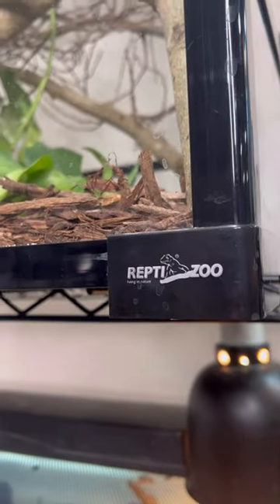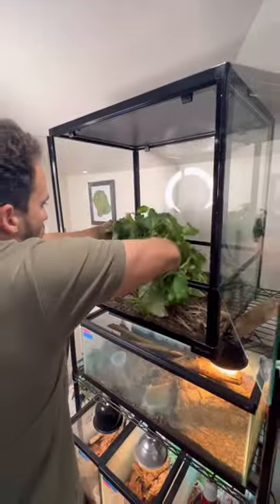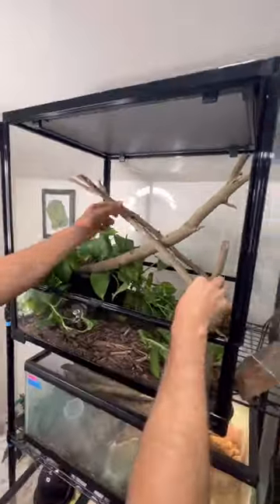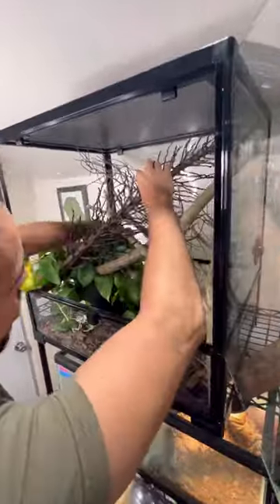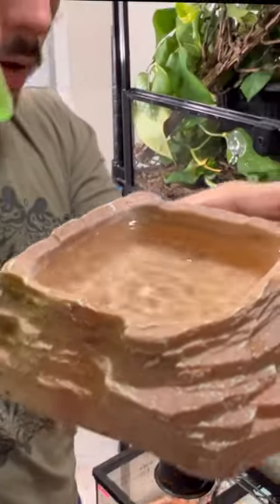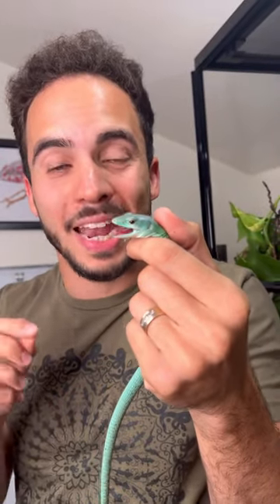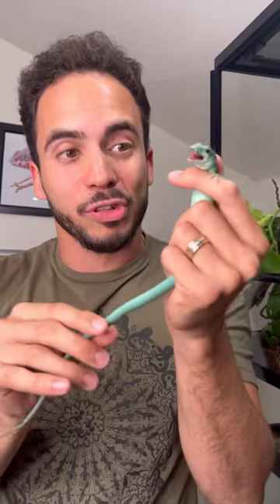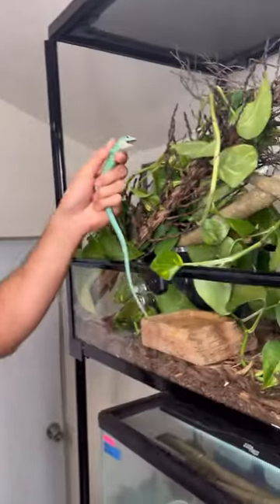Gastropholis prasina cage build! Watch the full video on my channel!